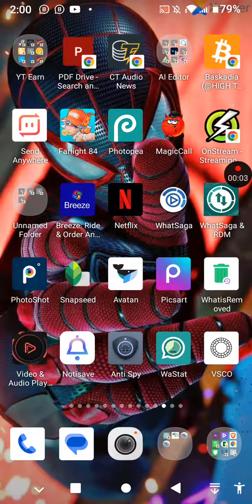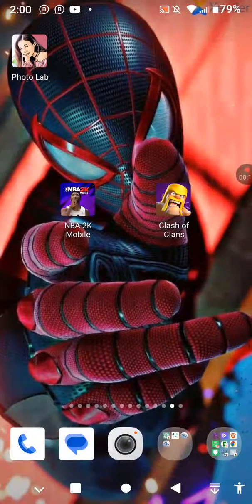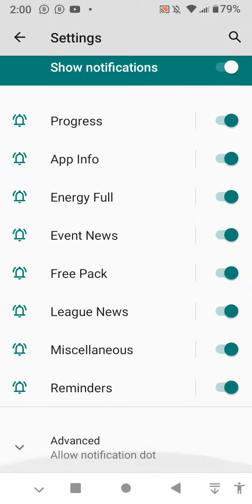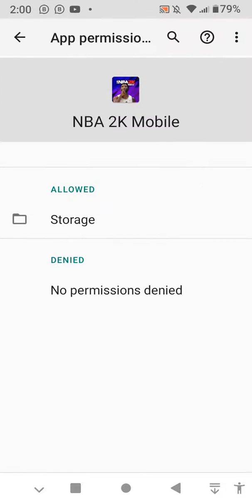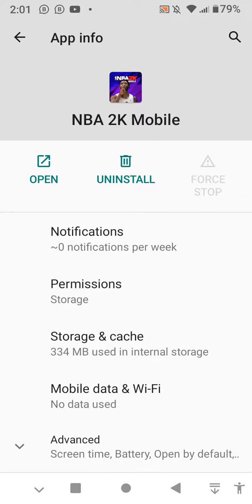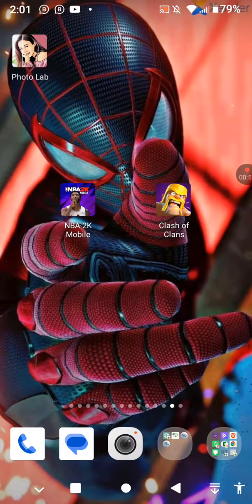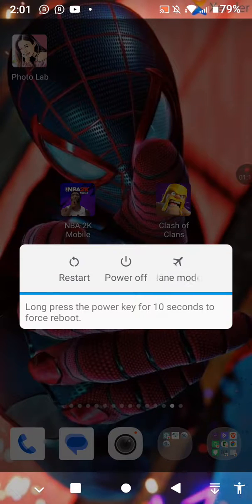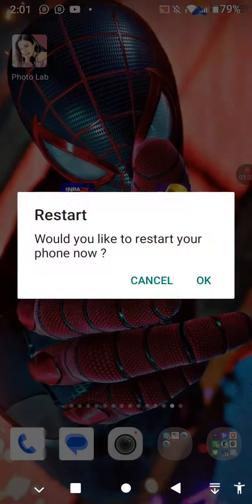Unfortunately, NBA 2k Mobile has stopped fixed | how to fix unfortunately NBA 2k mobile has stopped